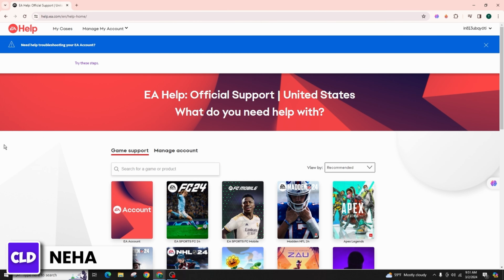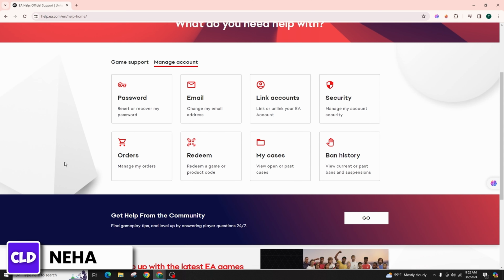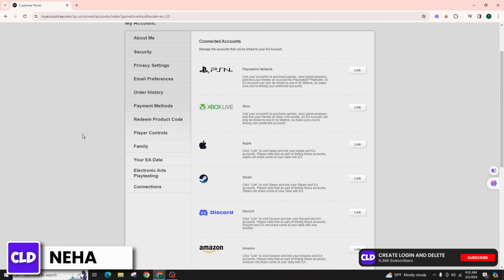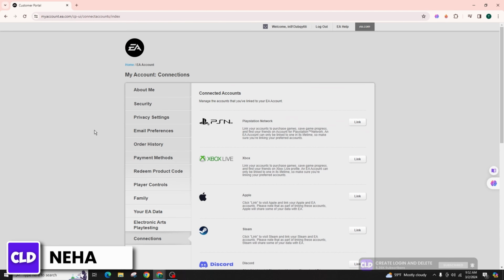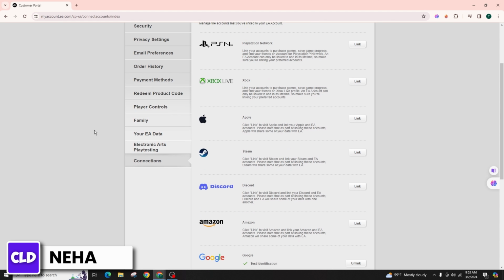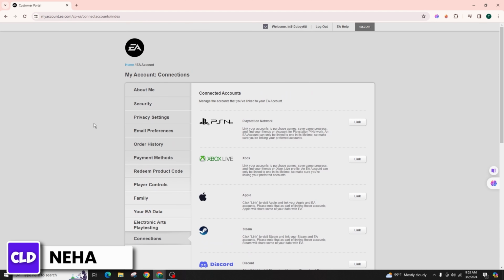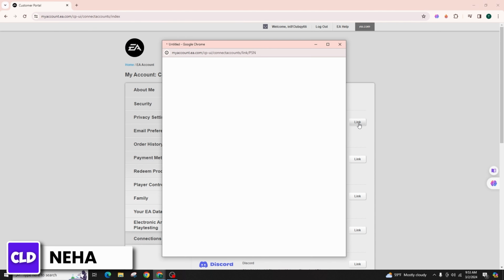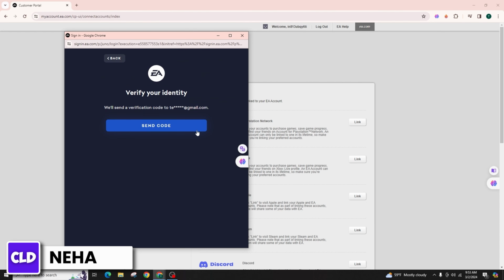How To Link Apex Legends Account PS4 To PC 2024 | Apex Legends Cross Progression Ps4 To PC (GUIDE)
Tutorial On How To Link Apex Legends Account PS4 To PC 2024 | Apex Legends Cross Progression Ps4 To PC (FULL GUIDE)

Welcome to Create Login And Delete! If you're an avid Apex Legends player looking to link your PS4 account to your PC in 2024, this guide is tailored for you. Whether you want to merge your accounts or ensure seamless cross-progression between platforms, we've got all the steps covered for a hassle-free experience.

Dive into the world of Apex Legends with us and take your gaming across platforms!

🔑 Topics Covered:

How To Link Apex Legends Account PS4 To PC 2024: A comprehensive, step-by-step guide on how to connect your Apex Legends account from PS4 to your PC, making sure you can enjoy your game progress on both platforms in 2024.

How to Merge Apex Accounts PS4 to PC: Tips and tricks for merging your Apex Legends accounts across PS4 and PC, ensuring that all your achievements, skins, and progress are unified.

How to Link Apex Legends Account PS4 to PC Windows: Specific instructions for Windows PC users, providing a clear guide to linking your Apex Legends account from PS4 to a Windows-based PC.

🕒 Timestamps for Easy Navigation:

0:00 - Introduction
0:30 - Linking Apex Legends Account from PS4 to PC

Perfect for Apex Legends enthusiasts who play on multiple platforms, this guide aims to simplify your gaming experience. Questions or need additional help?